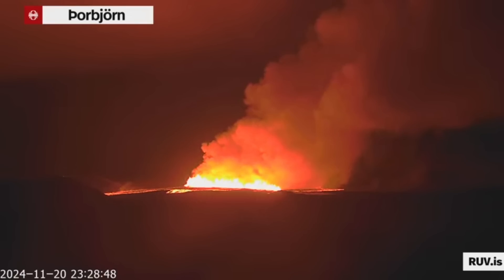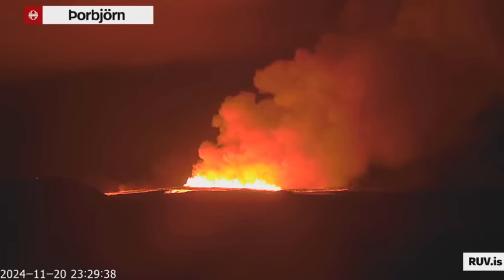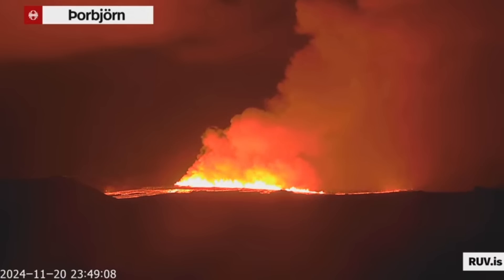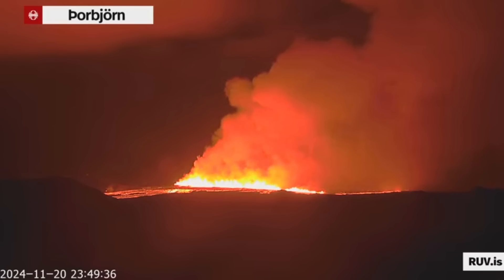10th Volcanic Eruption on Reykjanes started, at the same location as in August, 17 minutes warning!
10th volcanic eruption on Reykjanes peninsula started in Icelandat ca 23:15, November 20th, 2024.